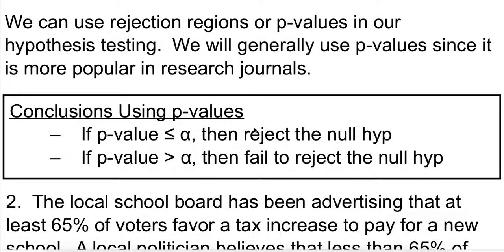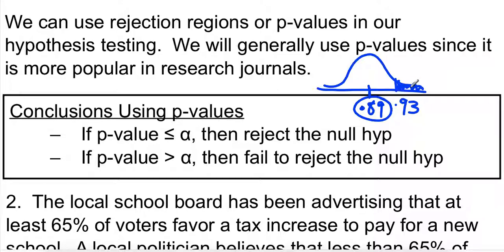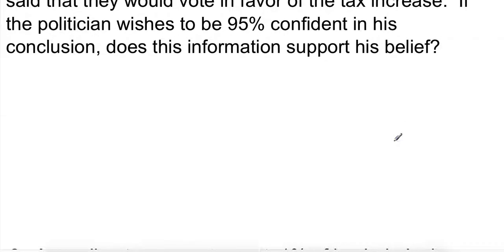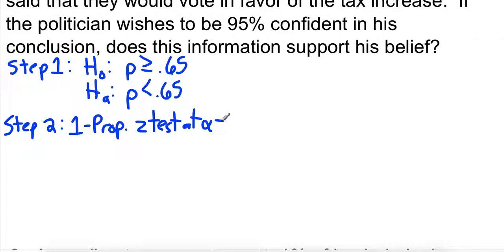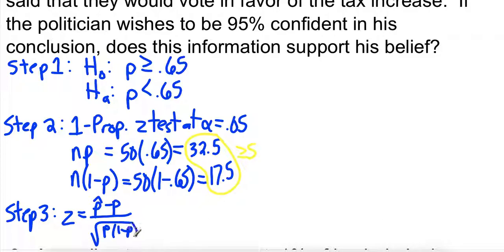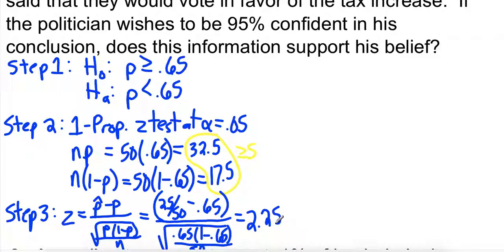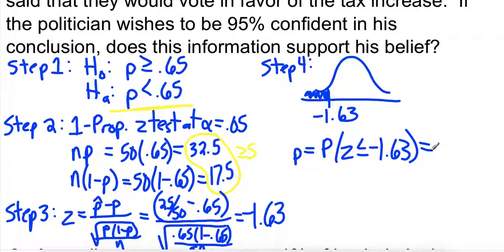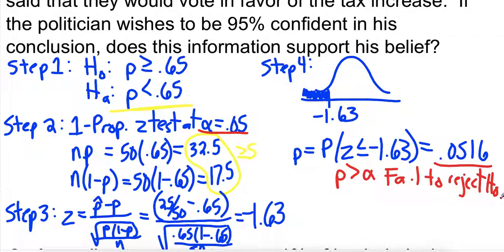Stats Lesson 10.4a Clip #2